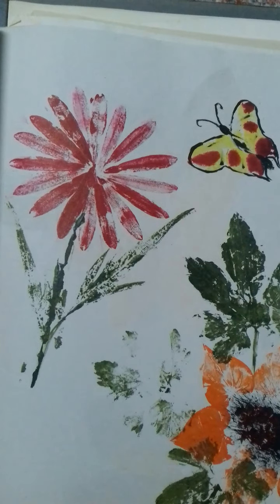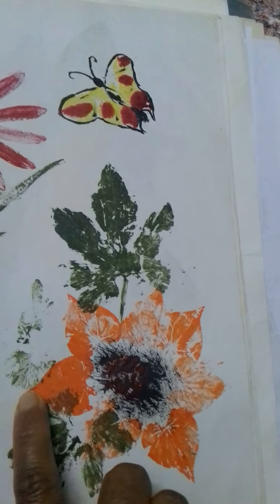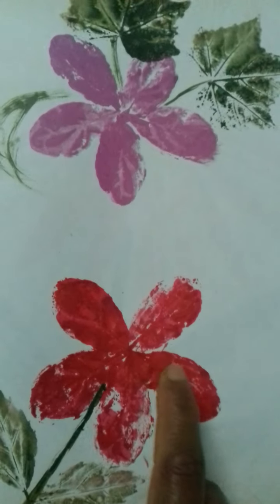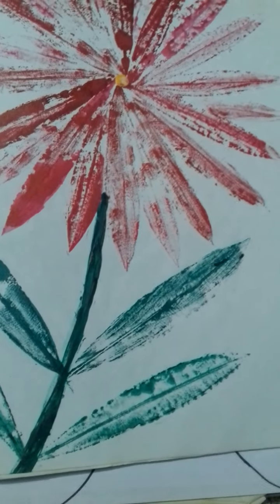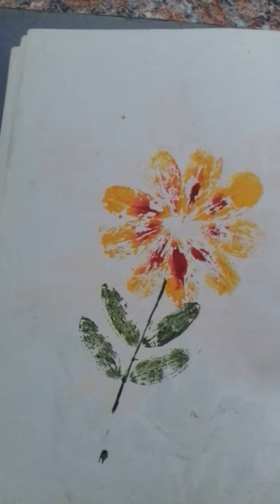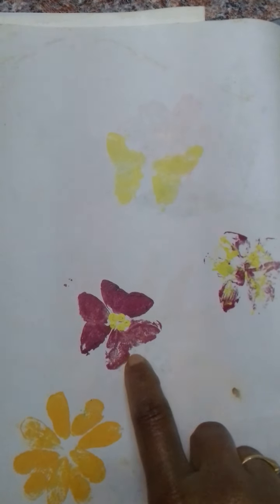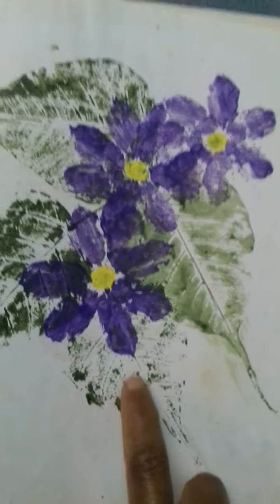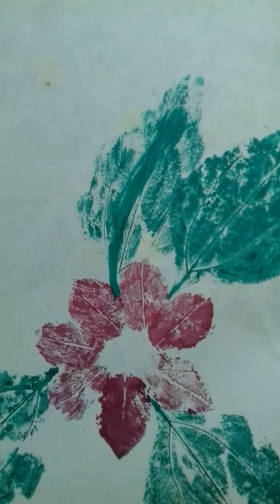Leaf Impression Art Ideas (Part 2)